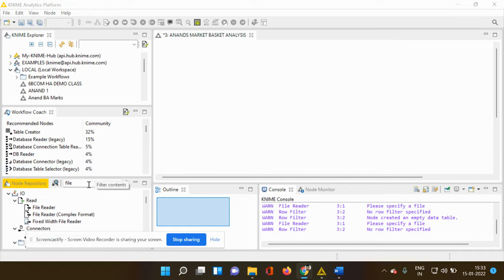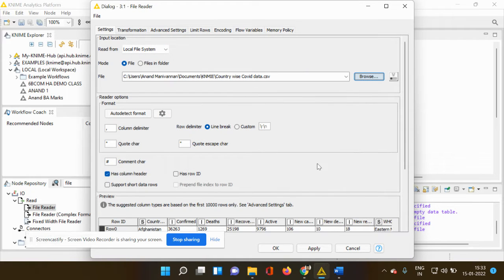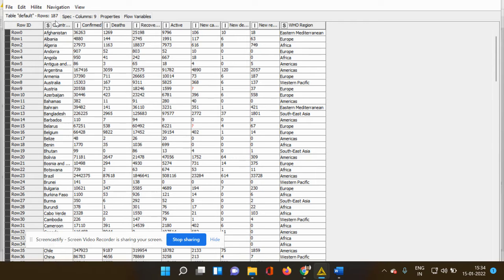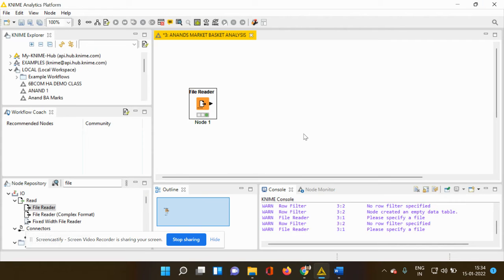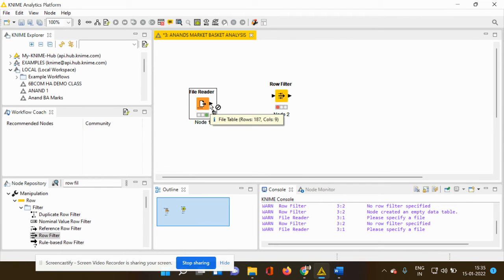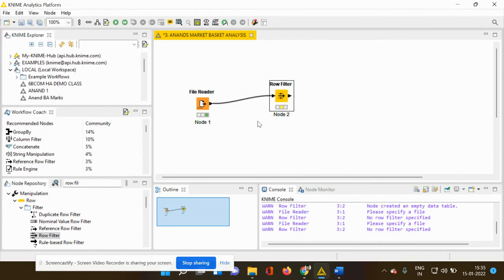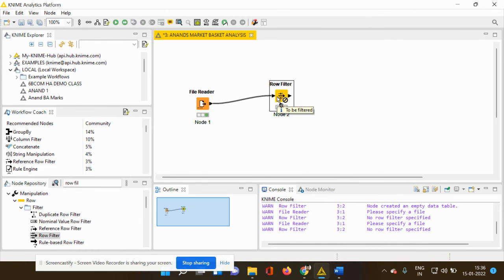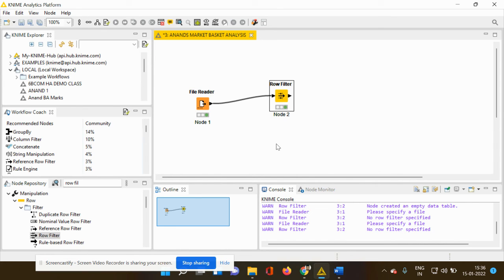KNIME ROW FILTER NODE FOR MISSING VALUES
The node allows for row filtering according to certain criteria. It can include or exclude: certain ranges (by row number), rows with a certain row ID